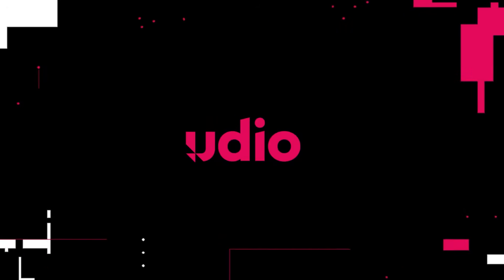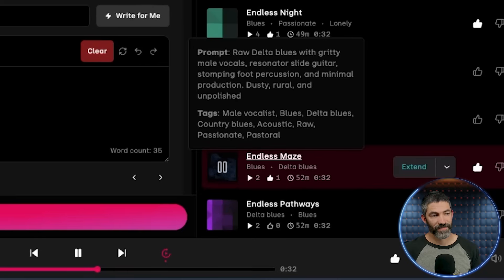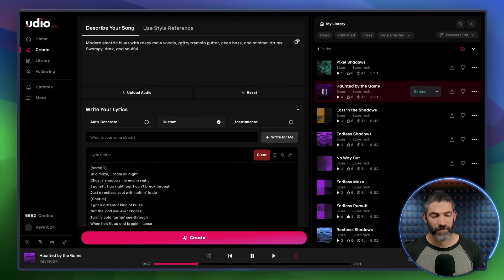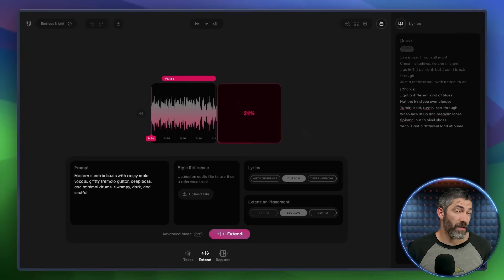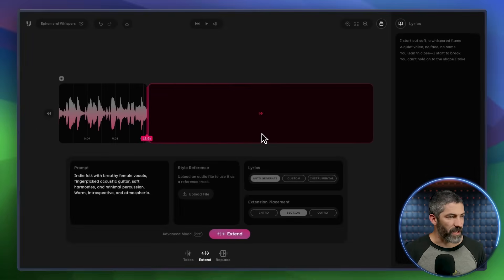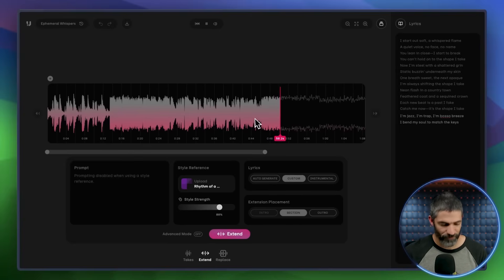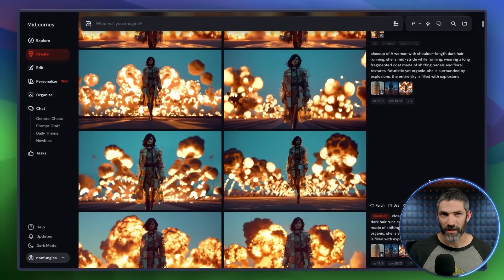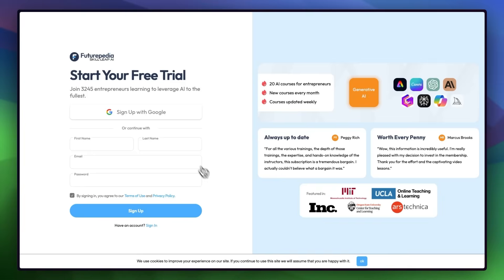Finally… Control Over AI Music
Summary:
🎵 In this video, I show how to create a full AI song using Udio, from writing custom lyrics to fine-tuning style prompts—and then editing everything in their new Sessions feature for full creative control. I also pushed it further by changing the genre every 10 seconds using Udio’s style reference tool, then turned the result into a full AI music video using Midjourney and Kling.

AI music tools are evolving fast, and we’re finally starting to get real creative control—not just one-click generation. Whether you're producing songs, experimenting with genre-blending, or creating visuals to match, tools like Udio are making it easier than ever to shape and direct your sound like a real producer.

Chapters
0:00 Intro
0:45 Fine-tuning a style
3:40 Generate a full song
6:10 Build a song section by section
7:46 Pushing the limits: style reference test
12:50 Music Video: The Shape I Take
14:52 Final Thoughts